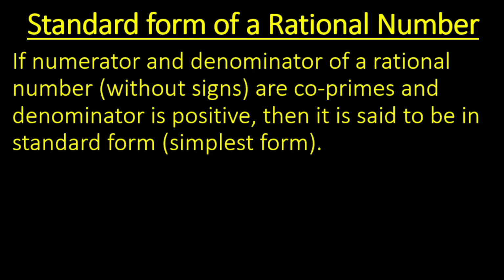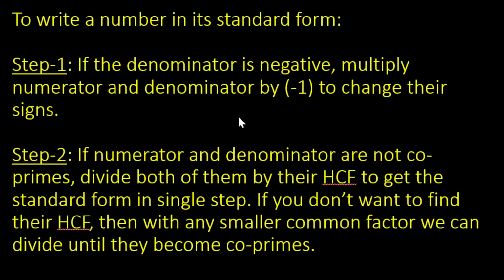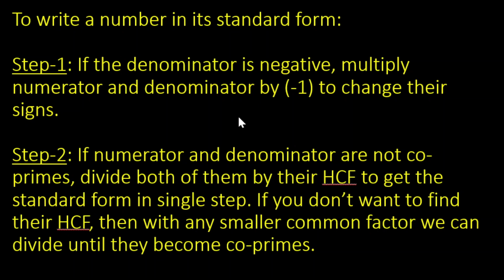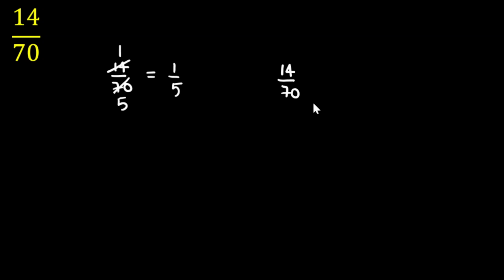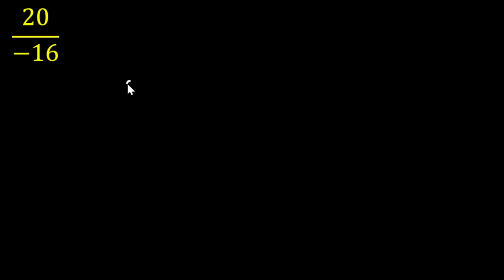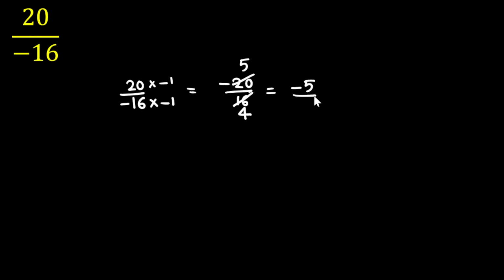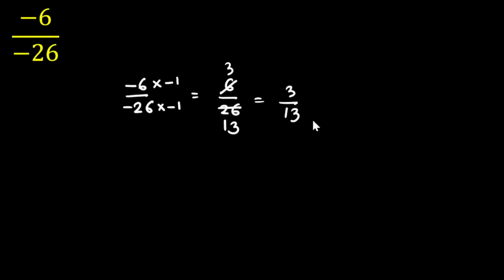E#44 Standard form of a Rational Number